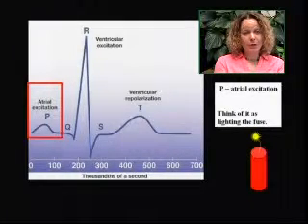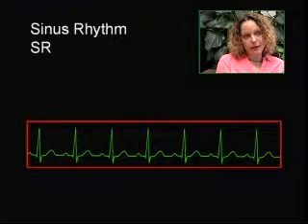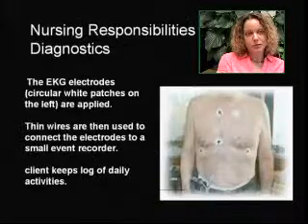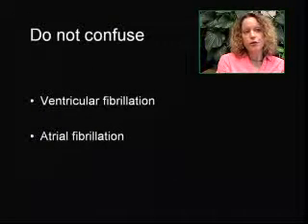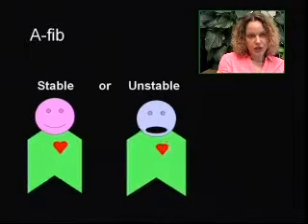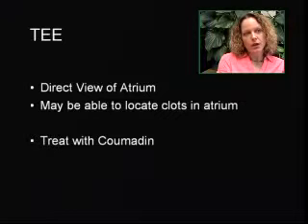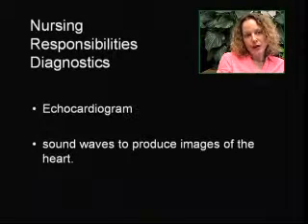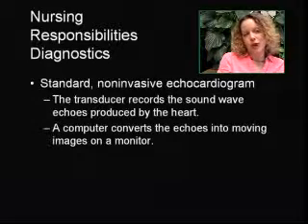156 Perfusion2 CAD Part 3.mp4